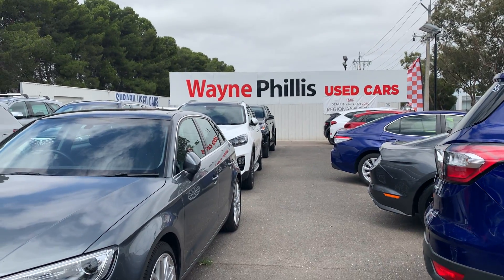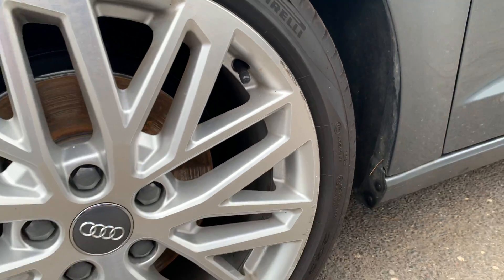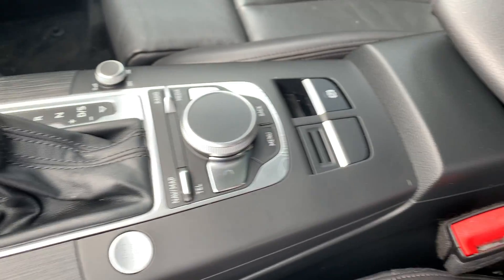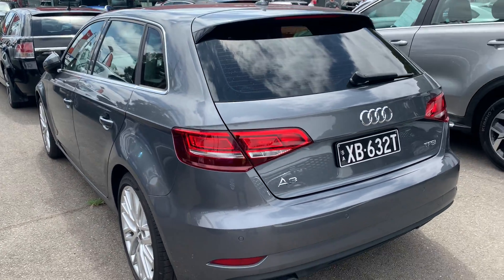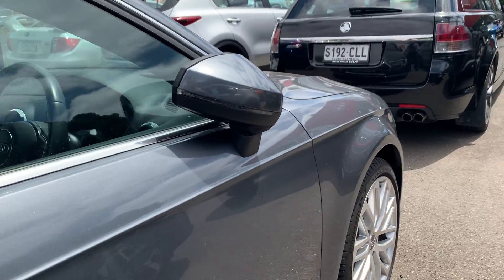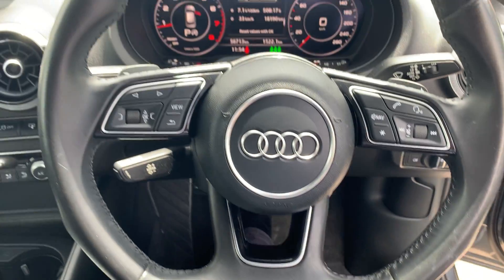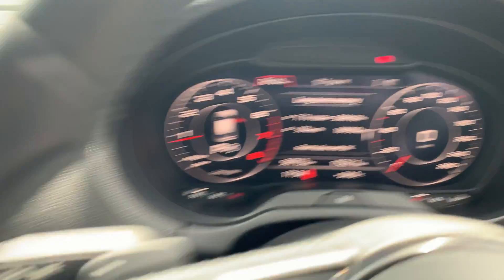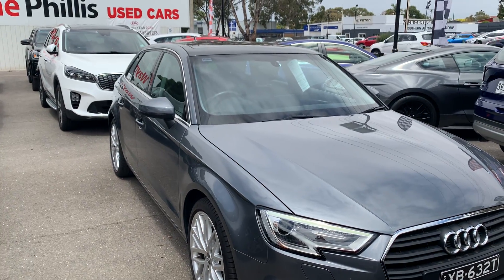Ben’s - Audi A3